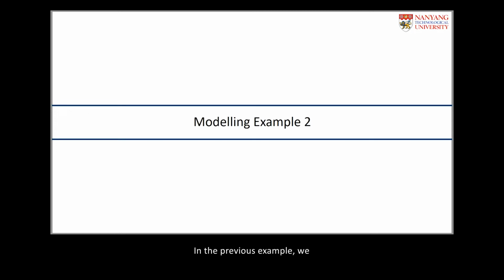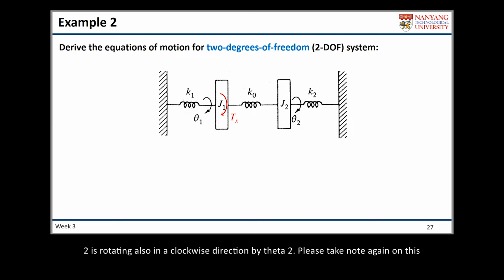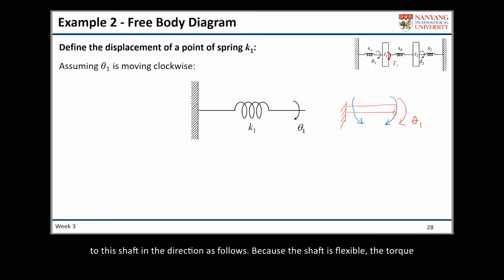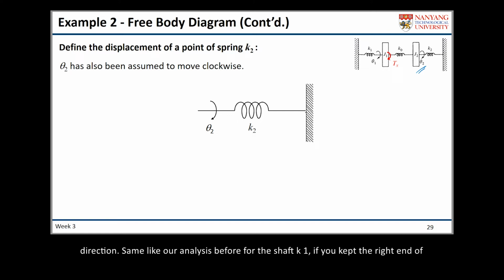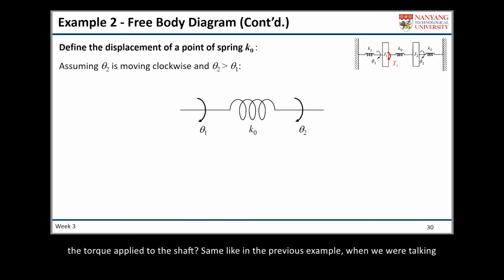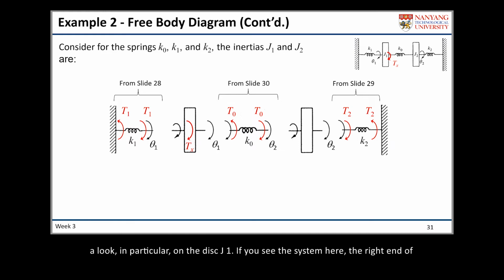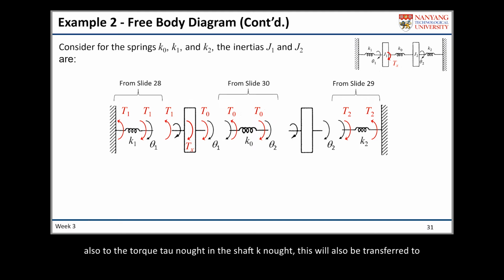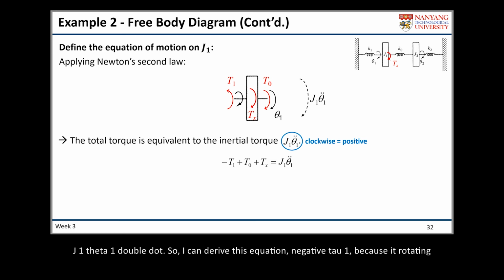Control Theory 15. Mechanical System Modelling 4/4